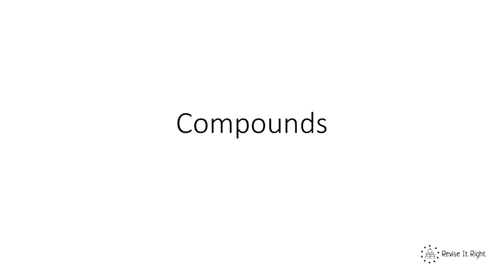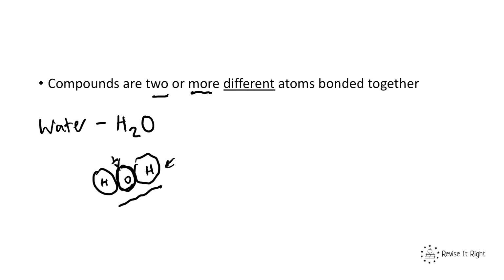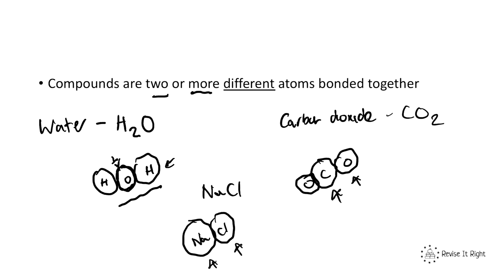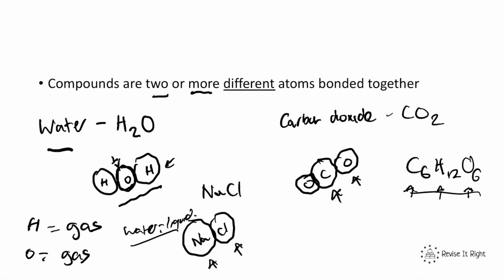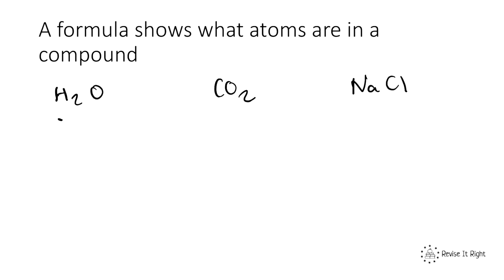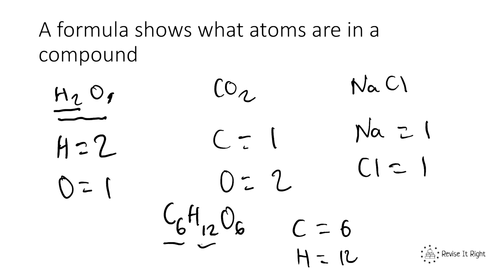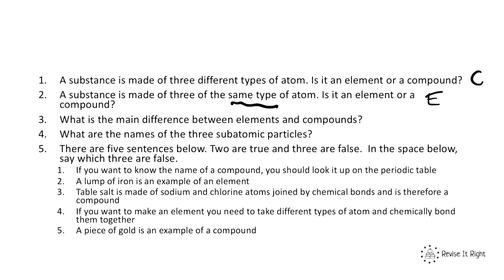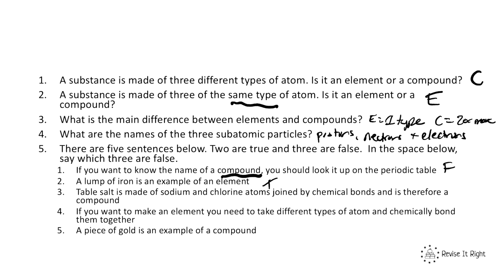GCSE Chemistry 9 1 Compounds